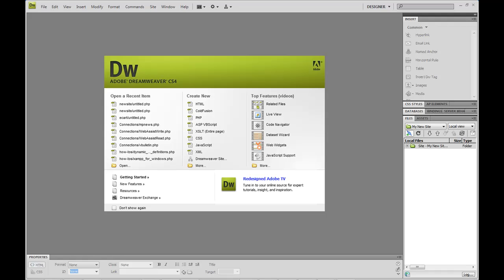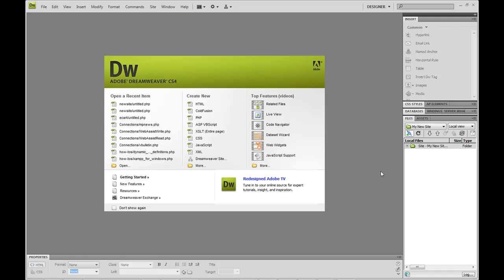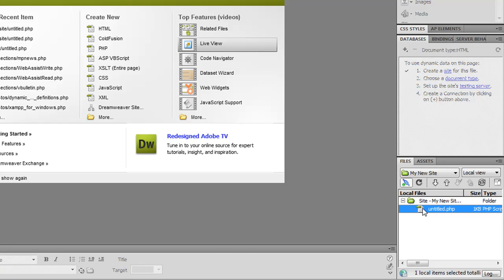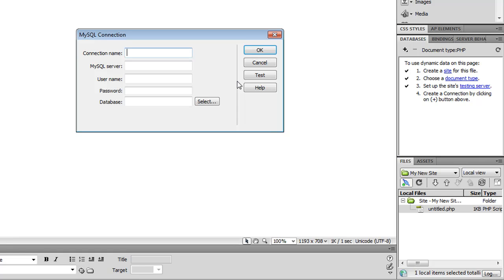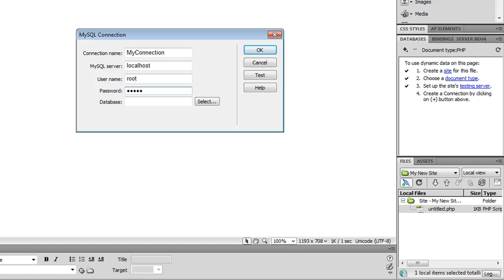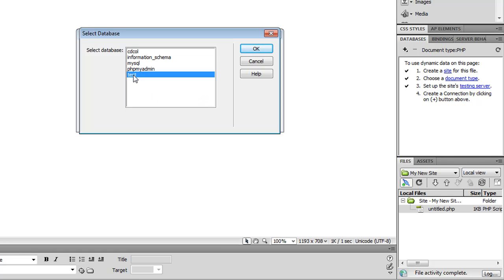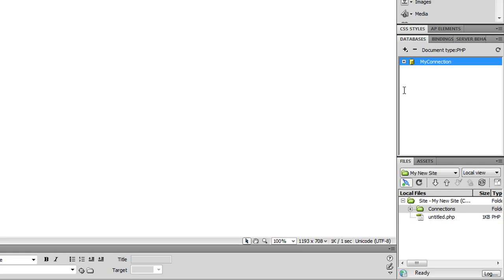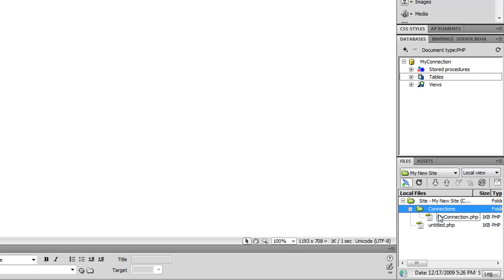Setting up a PHP / MySQL Database Connection in Dreamweaver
Learn how to set up a connection to a MySQL web server in Dreamweaver so that you can use it in your PHP website. For more information on WebAssist products or to receive technical support, please